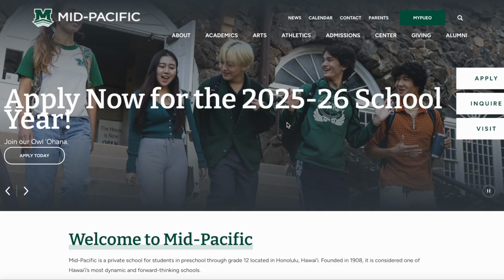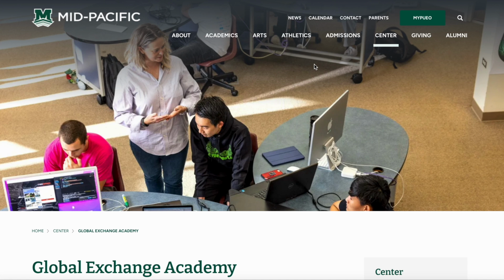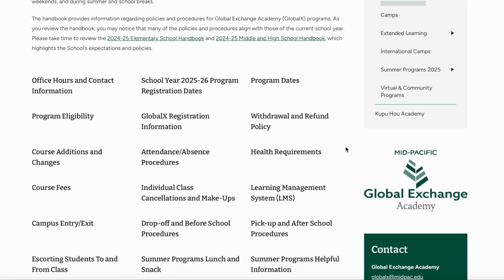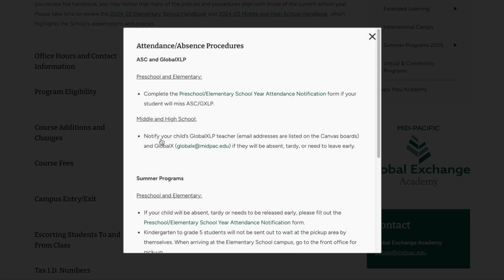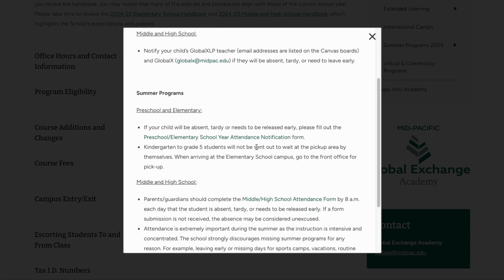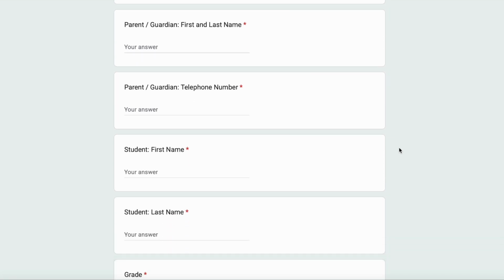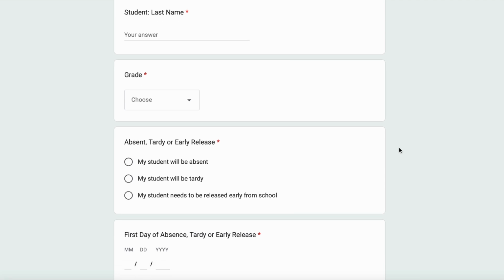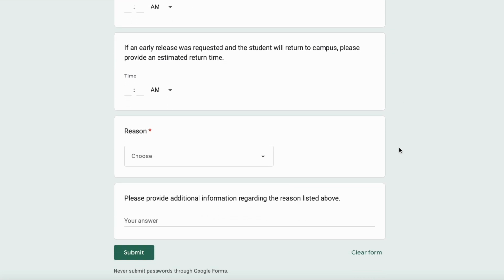GlobalX: Summer Programs Attendance Tutorial